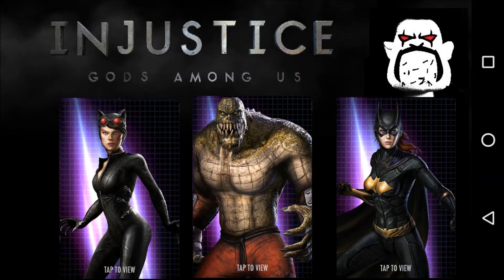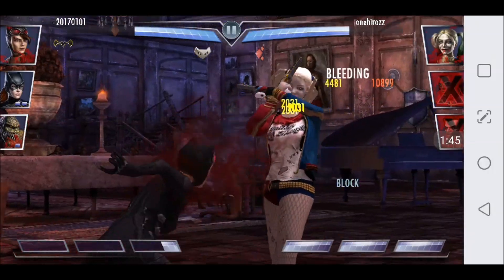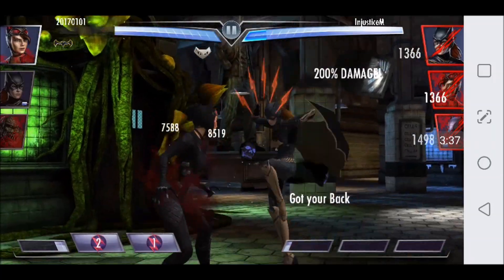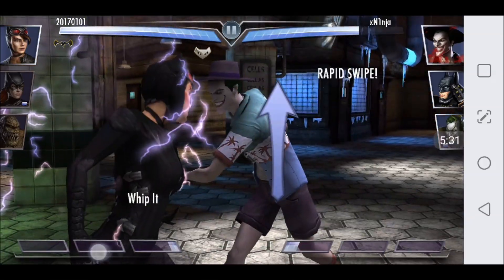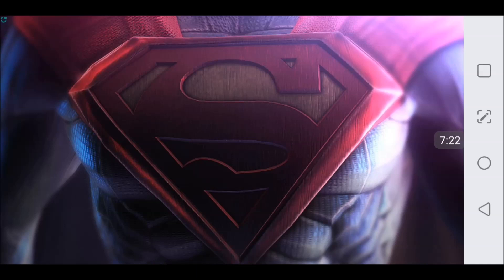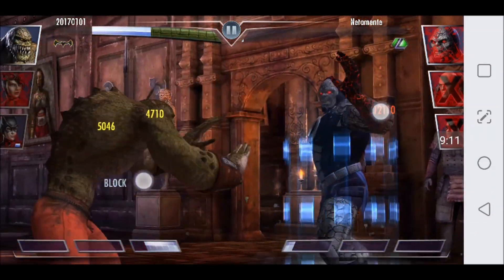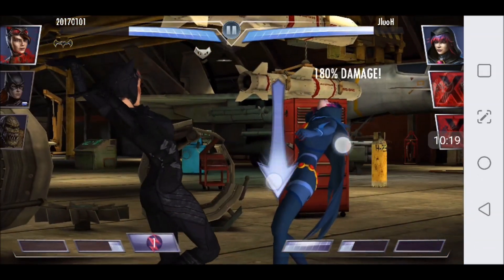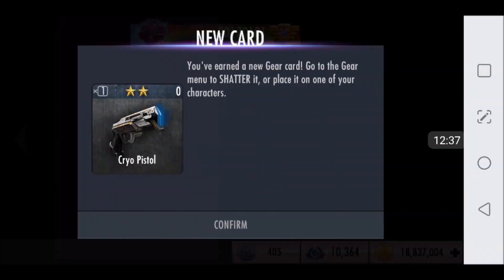Team AK: Catwoman, Croc & Batgirl (1350) Injustice GAU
Technically it's only Arkham Knight Catwoman and Arkham Knight Batgirl, but Arkham Killer Croc is still "AK", right?

We've done a bunch of teams wit Arkham characters and despite what we said in the video, we did do this specific formulation more than a year ago

Starting with a 7th fight and then immediately doing another full Ultimate run makes the same point (team effectiveness) that doing a full double Ultimate would, but is obviously shorter.  Let us know if you like this shorter version, or would prefer the longer double Ultimate runs that we used to do.

As always, gears are  shown and overall strategy is explained in the video.

Thanks to the ongoing support of our Patrons:
Console peasant (Last Word),
Shawn Farrell, Daniel Simonson, Aaron Maule, Michael DeVries (Credited Supporter),
Eddy G, and Chris Wolff.